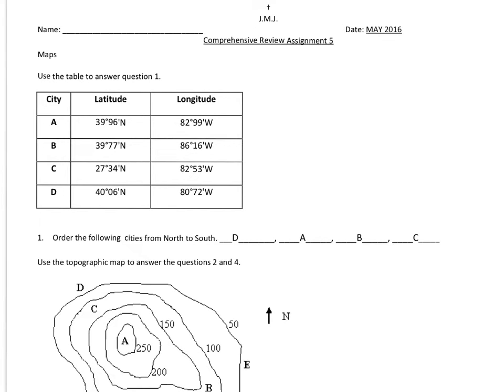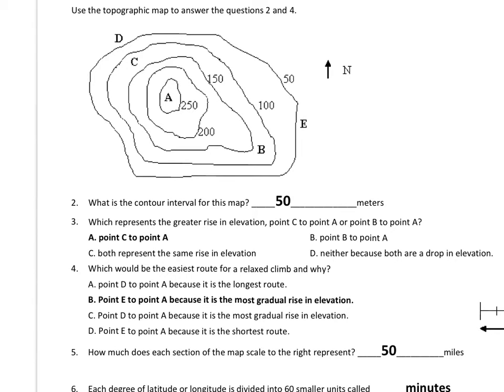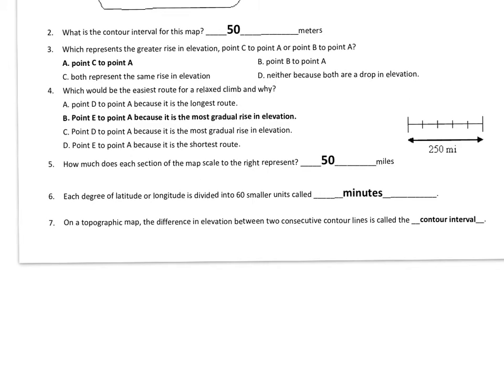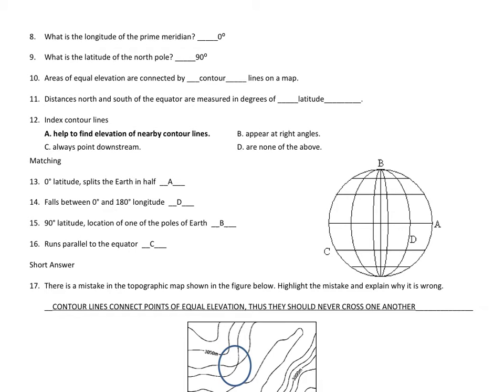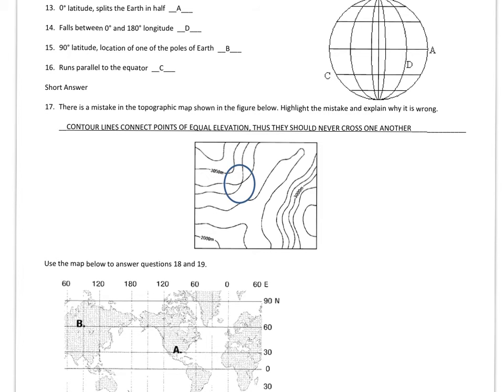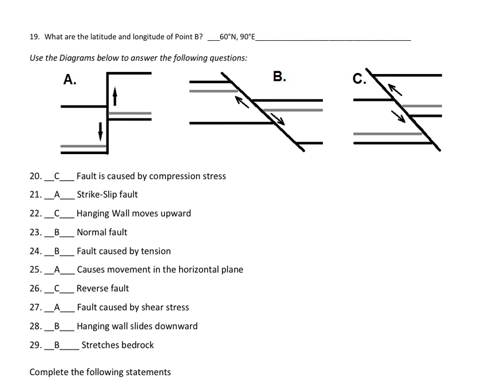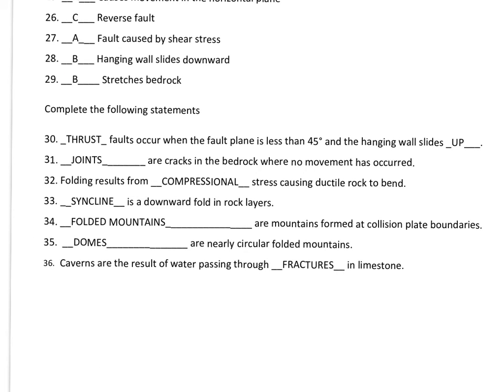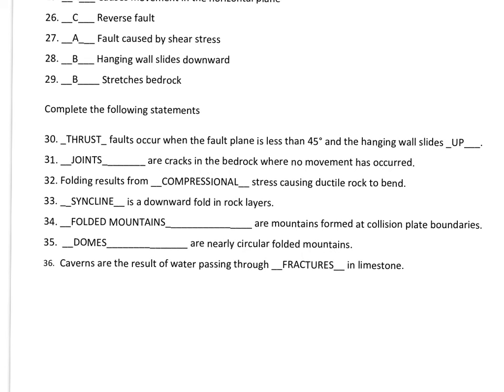Comp Review Assignment 5